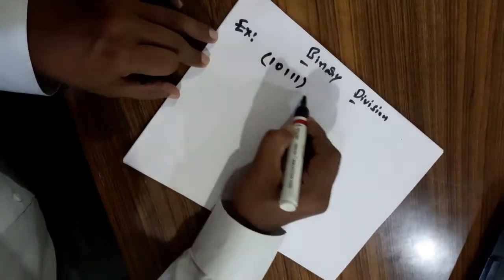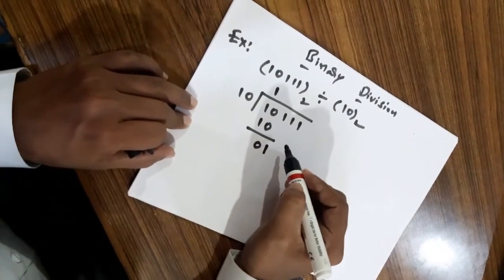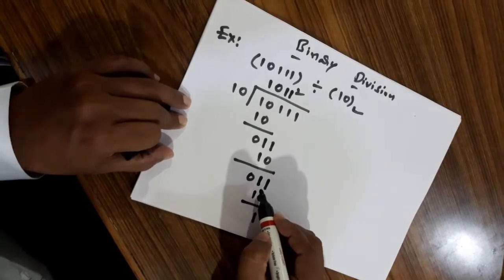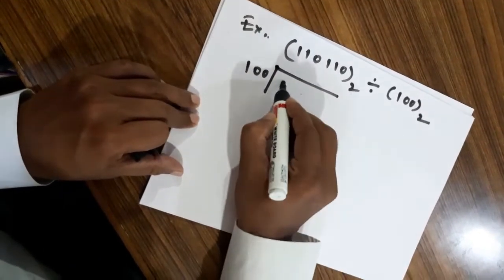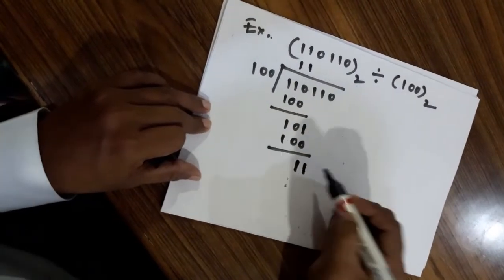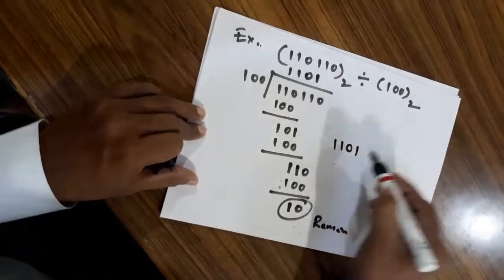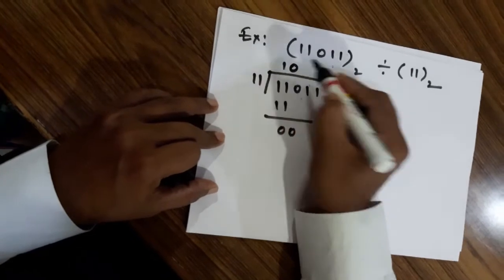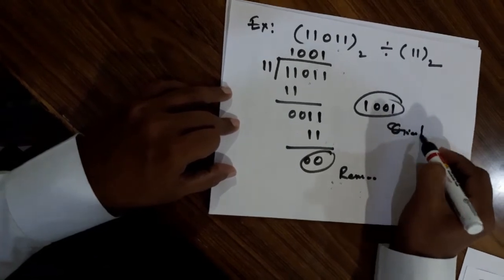How to do binary division